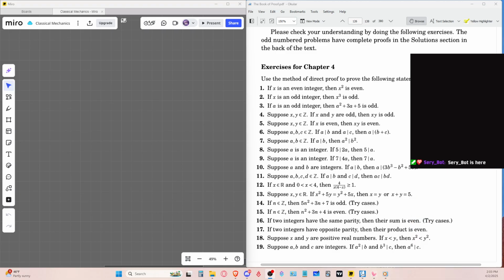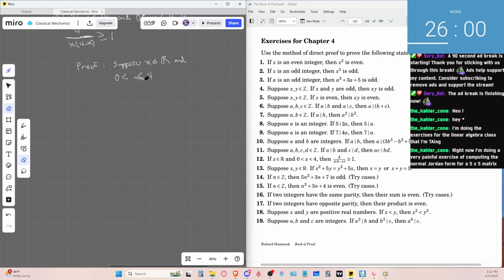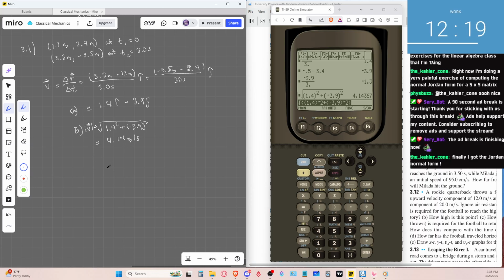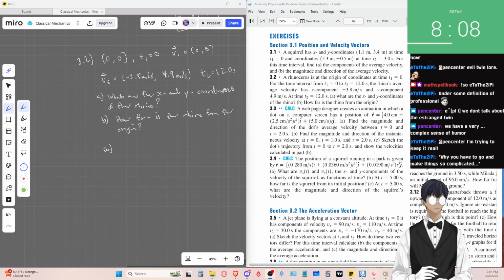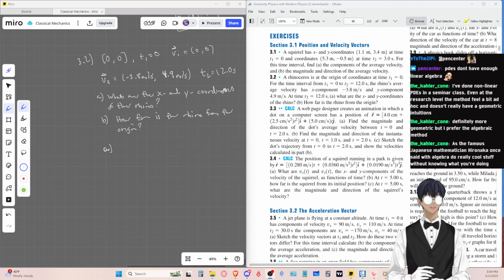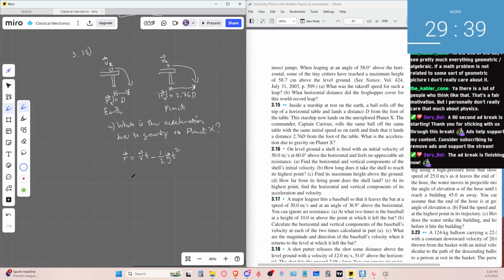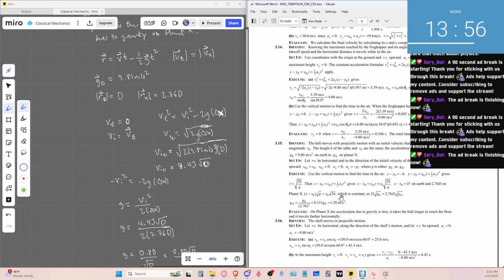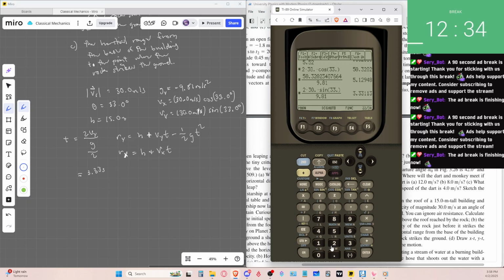Some Physics Problems on 2d motion and Projectile Motion